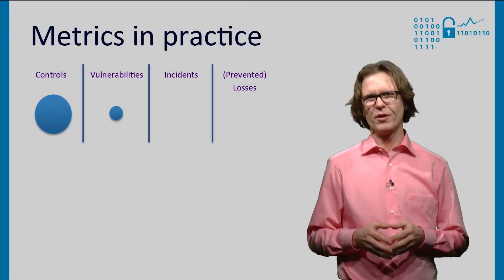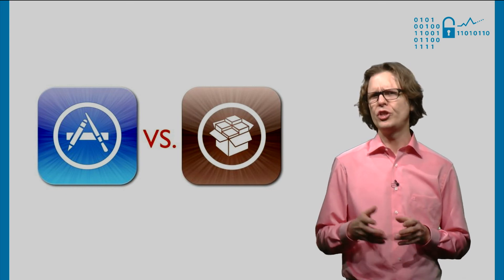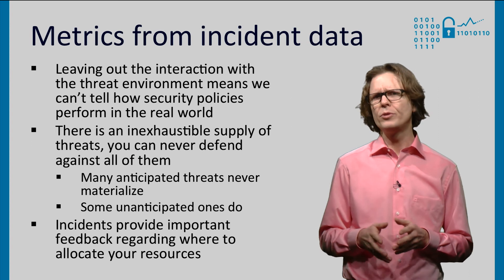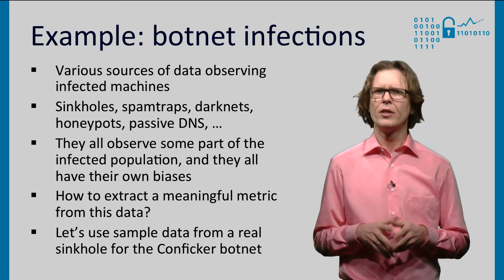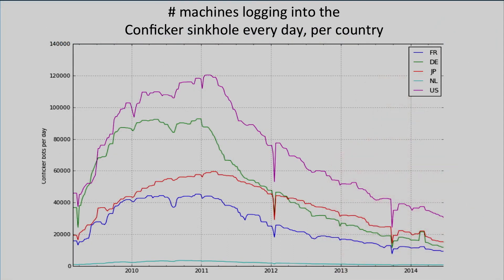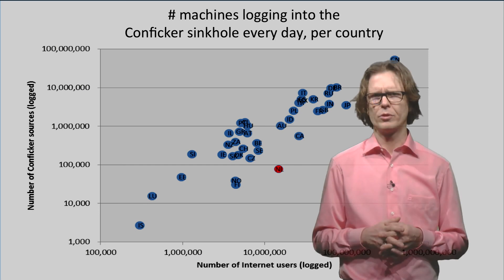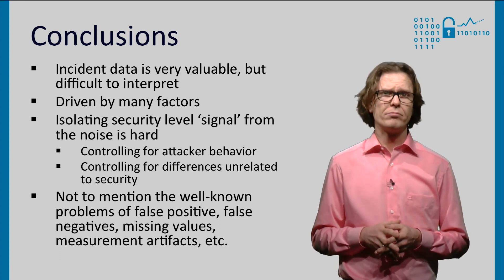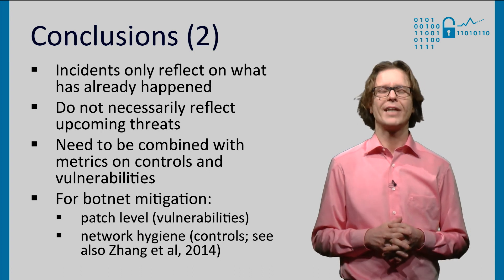EconSec101x - 2d - Metrics form incident data